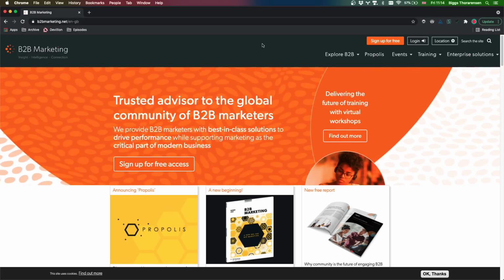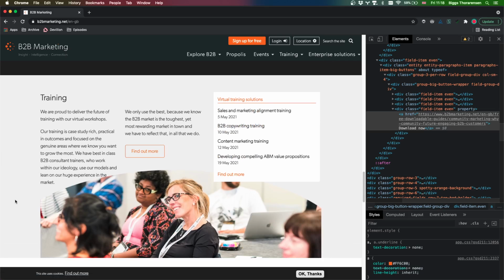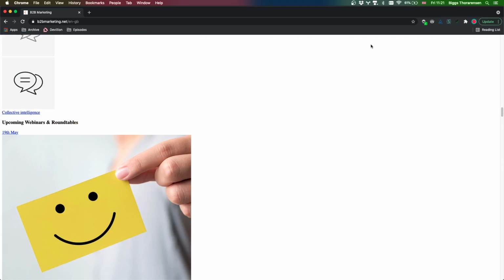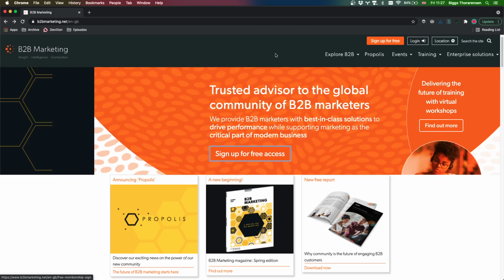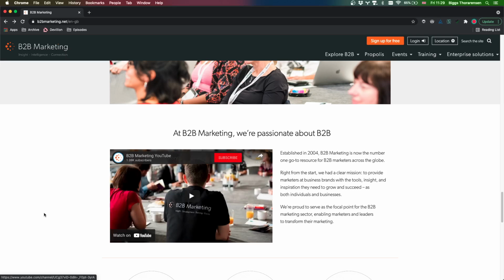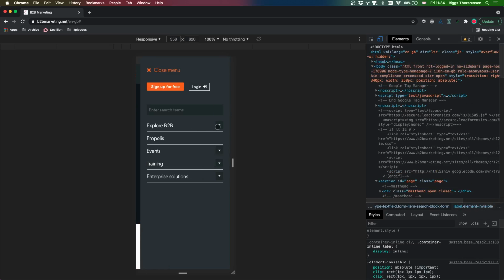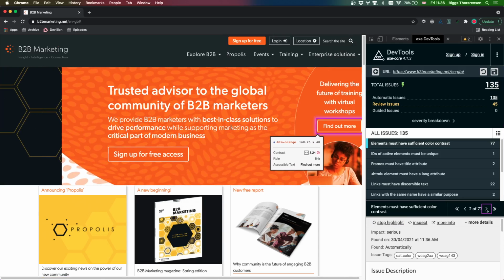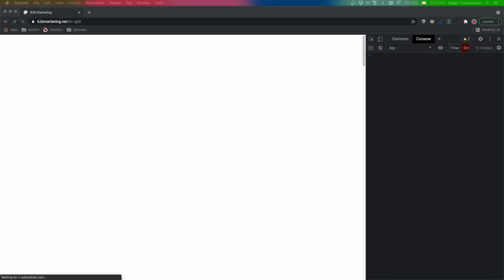Rapid Accessibility Review - Episode 9 - B2B Marketing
In this video I rapidly review the accessibility of a random website.

I cover text content (such as headings and links), images, keyboard, forms, responsiveness, magnification, colour contrast, animations and HTML validity.

0:00 - Introduction
0:45 - Text Content
8:40 - Images, audio and video
13:11 - Keyboard
17:13 - Forms
18:24 - Responsiveness
21:26 - Magnification
22:53 - Colour contrast
25:03 - Animations
26:18 - HTML validity and console errors
27:09 - Outro